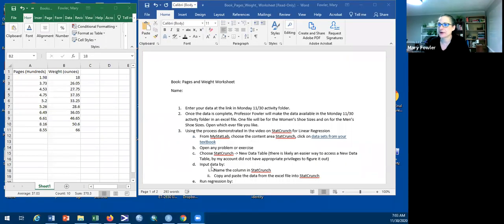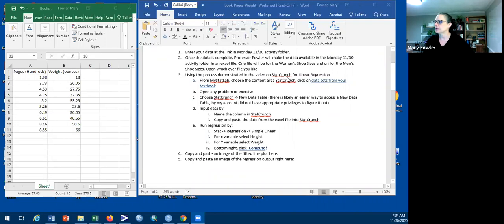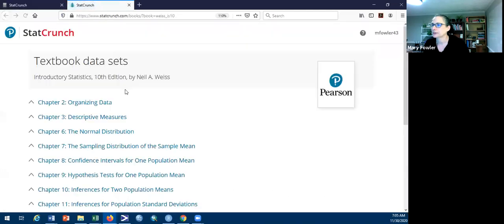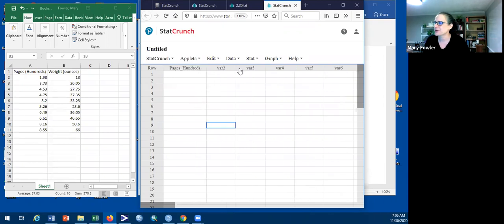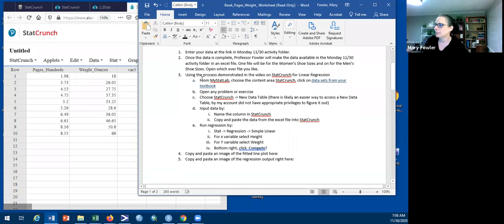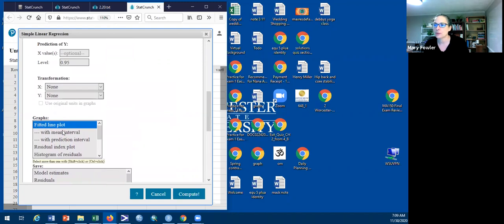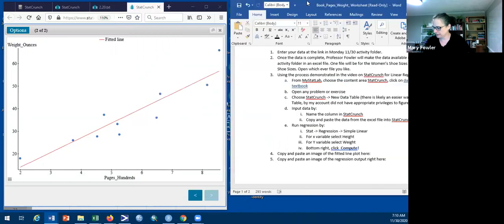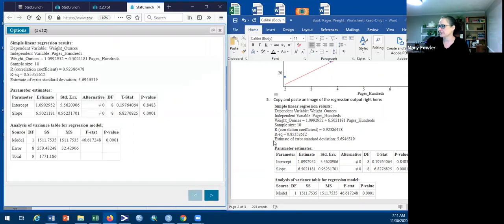StatCrunch for Regression